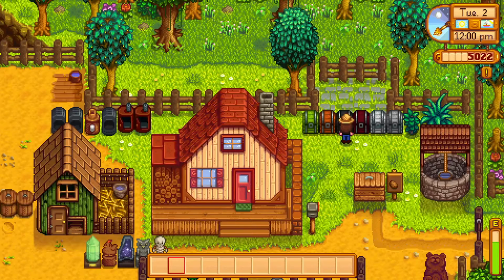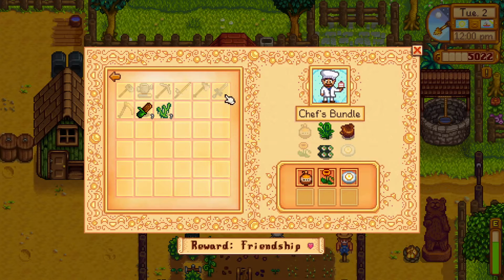Summertime Has Come Again!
This is the thirty-third installment of my Stardew Valley playthrough.

The next installment will be on September 4.